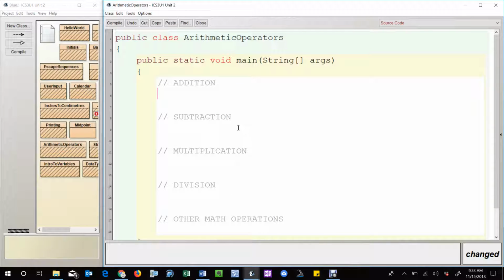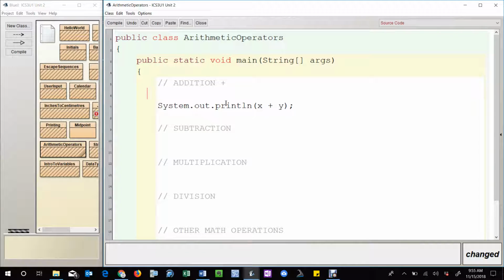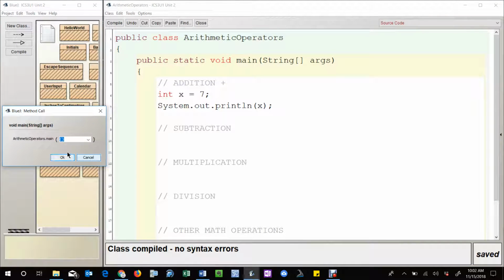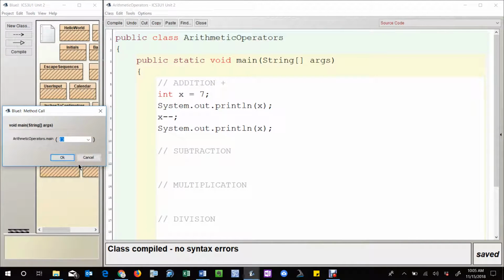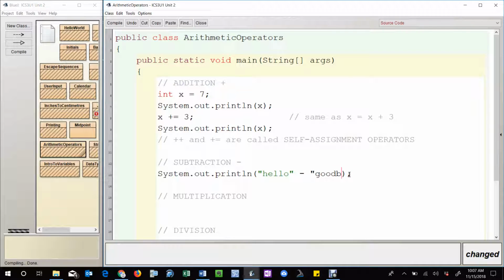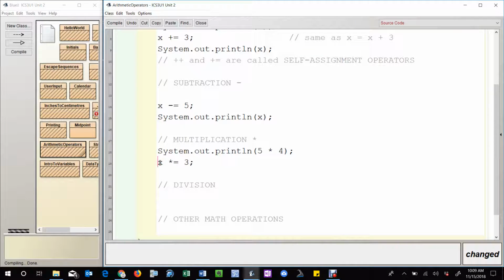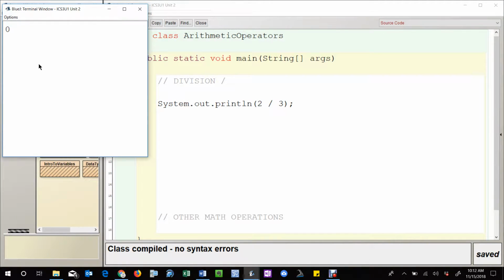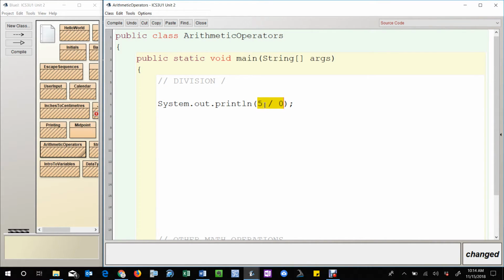Arithmetic Operators (part 1)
In this video we discuss addition, subtraction, multiplication, and division.